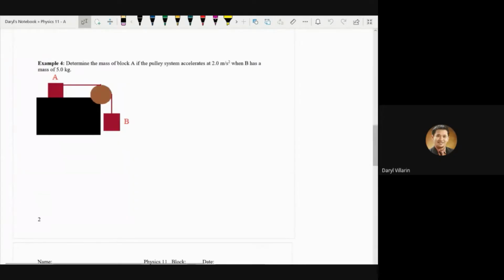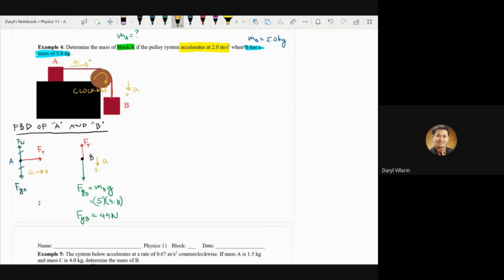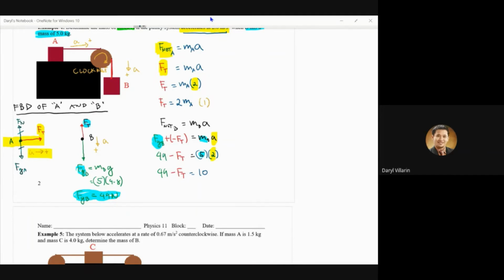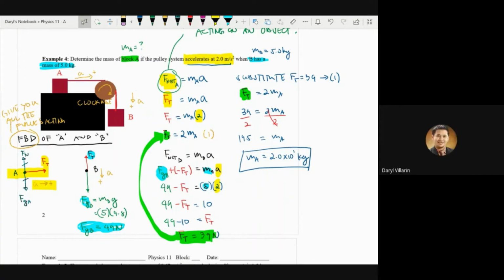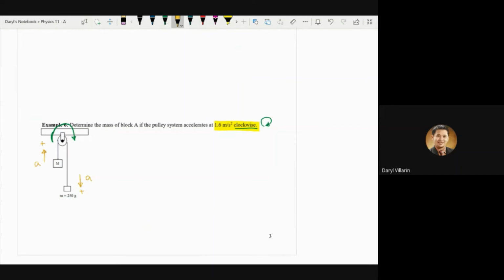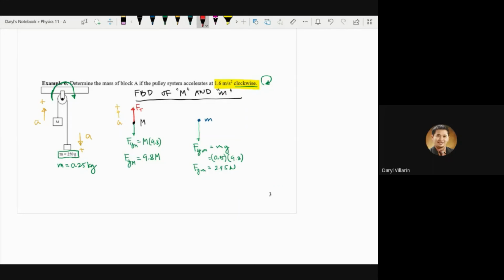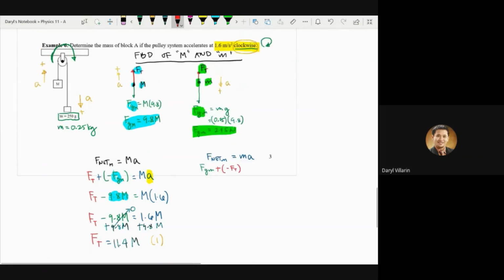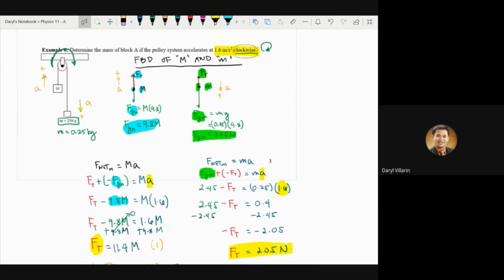Lesson 3.6 - Part 2: Pulleys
Physics 11 - Lesson 3.6 - Part 2